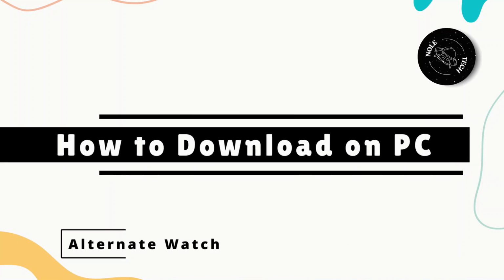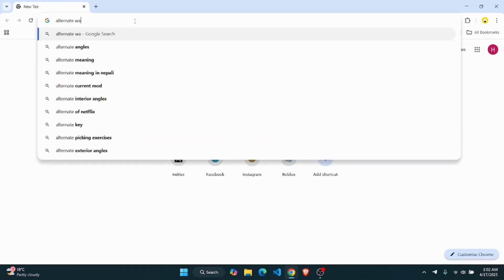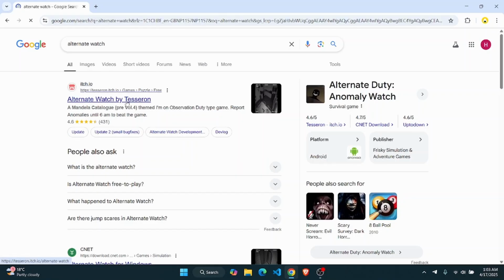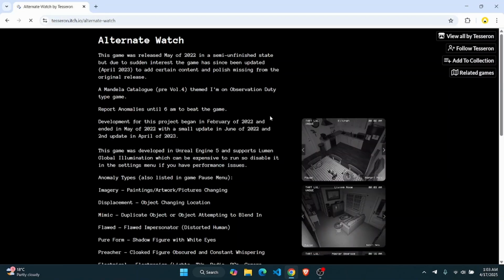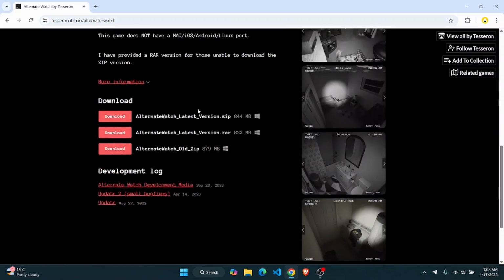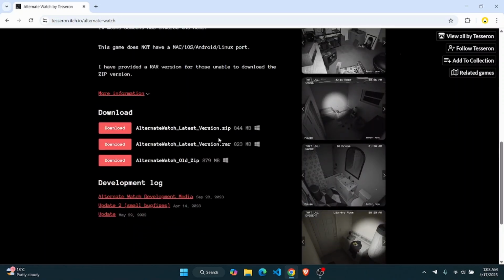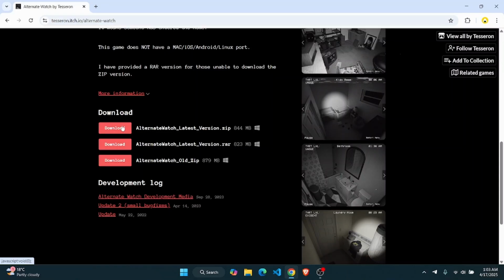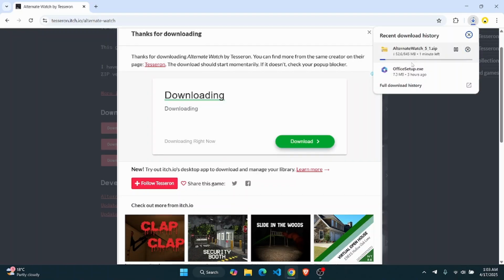How to Download Alternate Watch on PC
In this step-by-step tutorial, learn how to download and install Alternate Watch on your PC. Whether you're new to the game or looking for a guide to get it set up, we've got you covered with clear instructions on downloading and playing this exciting game on your computer.

In this video, you'll discover how to download Alternate Watch on PC, plus tips for playing it smoothly. If you're also interested in the mobile version, we cover that too!

0:30 Step 1: Finding the Alternate Watch Game
1:00 Step 2: Downloading and Installing on PC